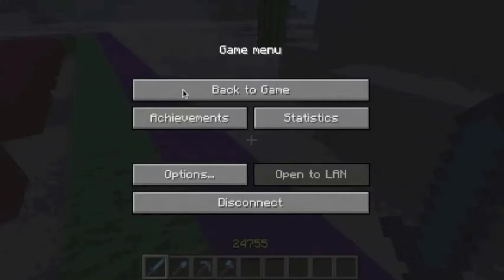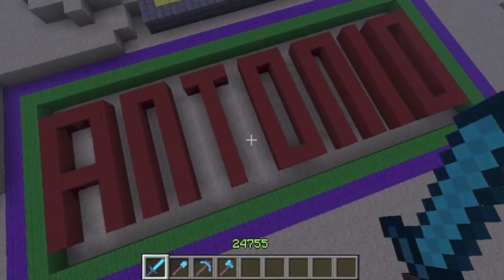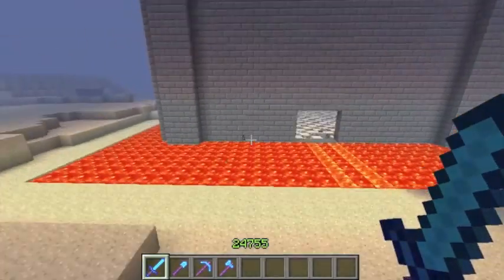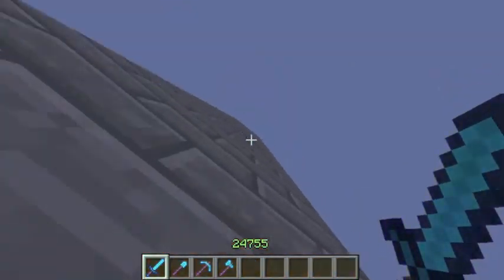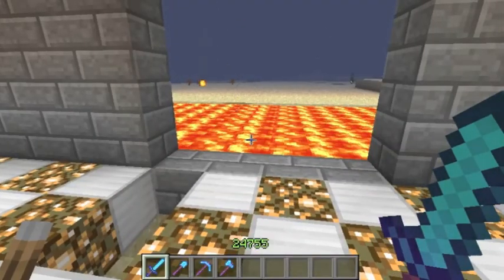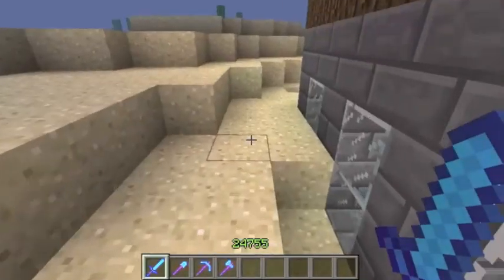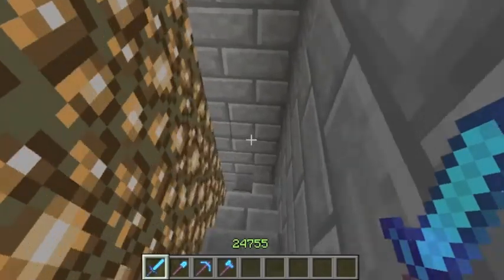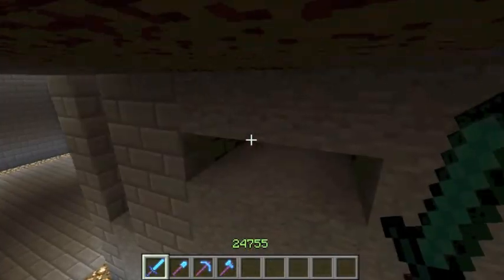Minecraft w/ Antonio Ep 25: Our New World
In this episode Antonio shows you come cool stuff he & his family members built in a new world.